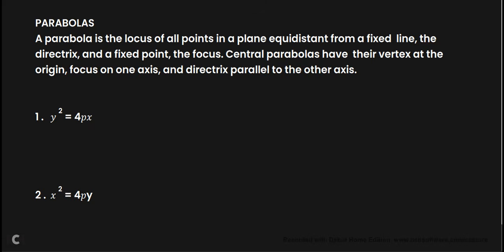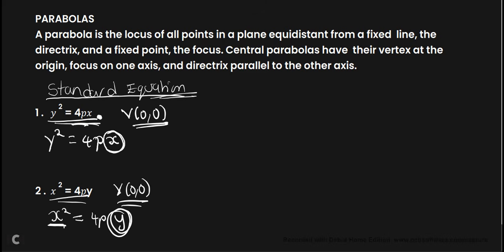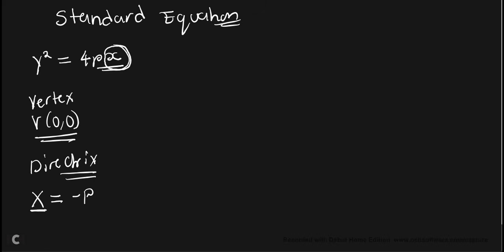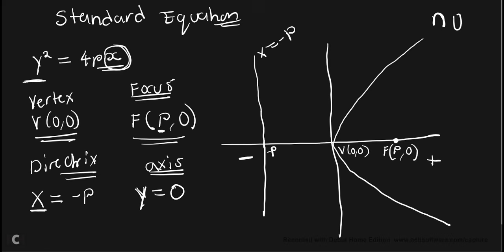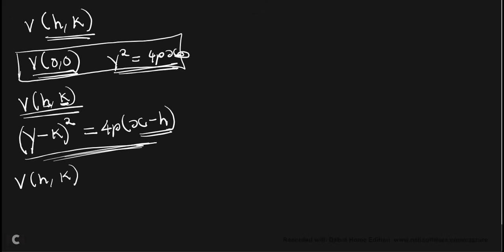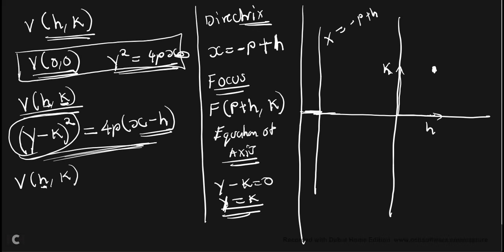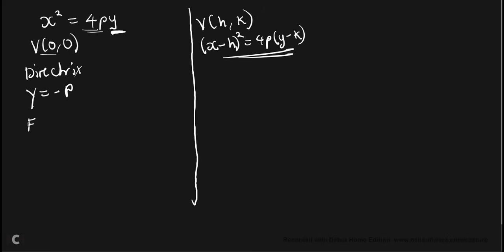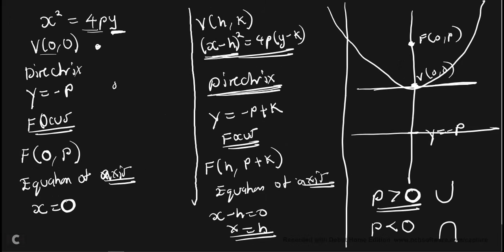Analytical Geometry: Parabola Theory | Simple Explanation for Beginners | Vertex, Focus & Directrix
Welcome to this Analytical Geometry lesson on Parabola Theory. In this video, I explain the concept of a parabola in a simple and easy-to-understand way. Whether you're preparing for school exams, college tests, or university mathematics, this lesson will help you build a strong foundation.
In this video, you will learn:
✅ What a parabola is
✅ The standard equation of a parabola
✅ How to identify the vertex
✅ How to find the focus
✅ The directrix and axis of symmetry
✅ How to sketch the graph of a parabola
✅ Worked examples with step-by-step explanations
This lesson is designed for students who want to understand parabola theory from the basics and improve their analytical geometry skills.
📚 Topics Covered:
Parabola
Standard Equation
Vertex
Focus
Directrix
Axis of Symmetry
Sketching the Graph
Analytical Geometry
Mathematics Tutorial